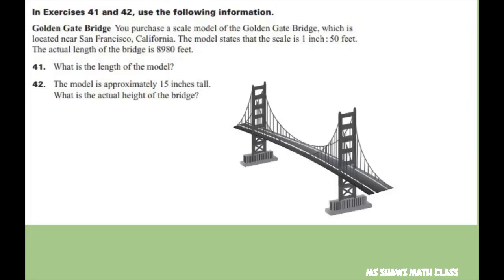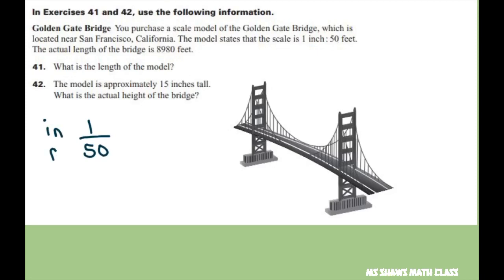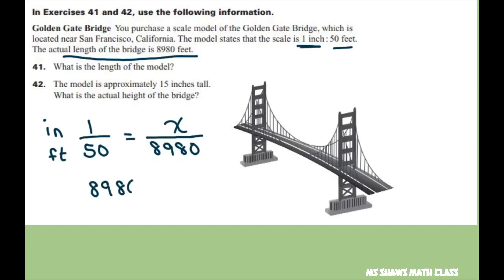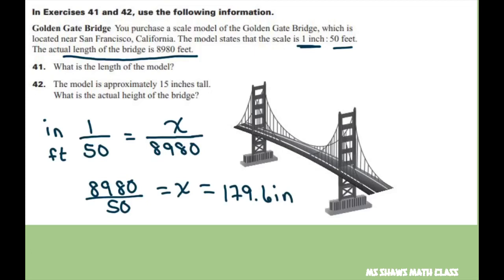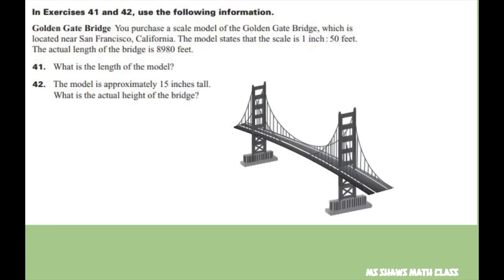Find the length of the scale model of Golden Gate Bridge. Find the actual height of bridge